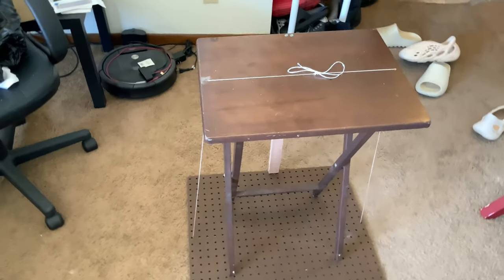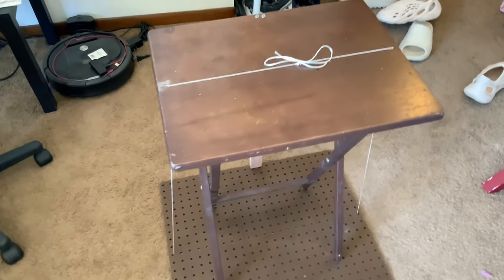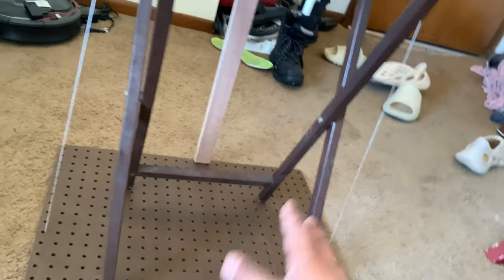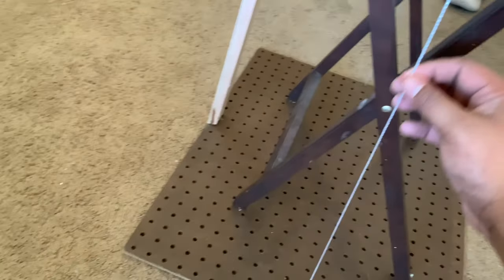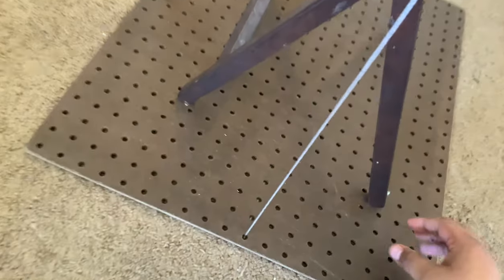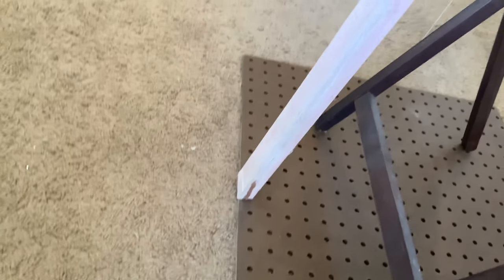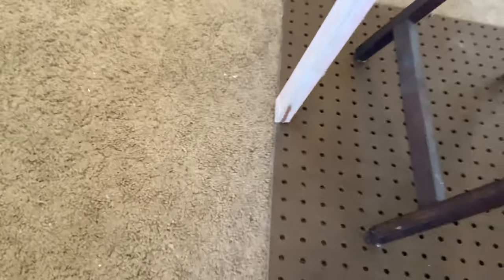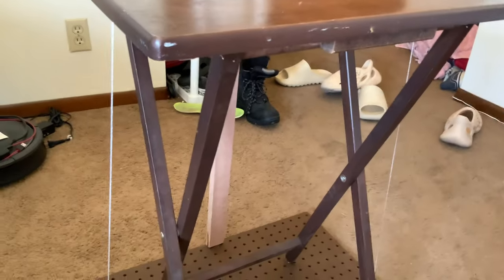Cheap D.I.Y. Racing Wheel Stand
Built this for $10. Just an idea for anyone not looking to spend $90